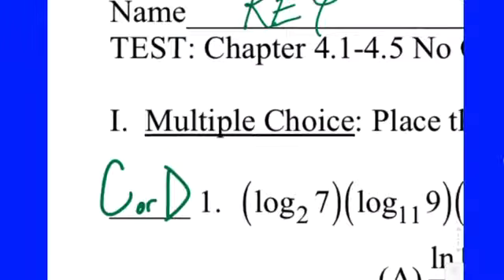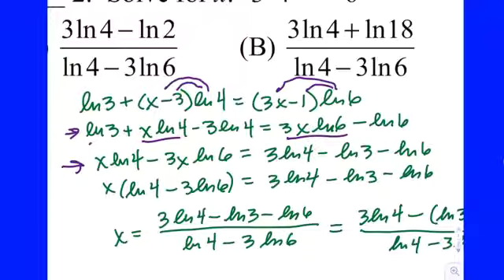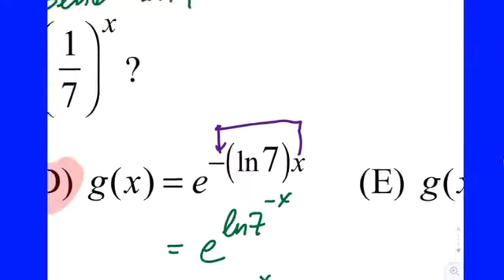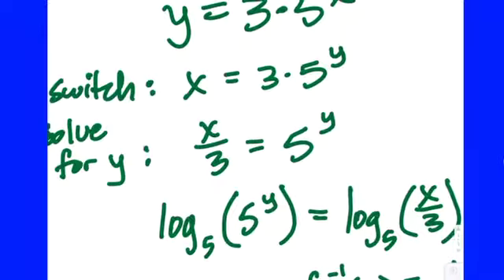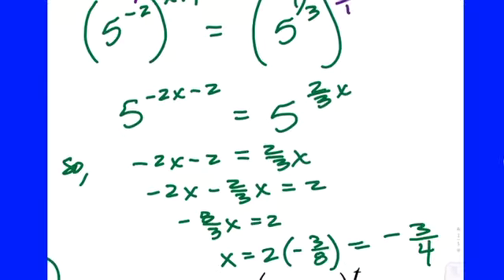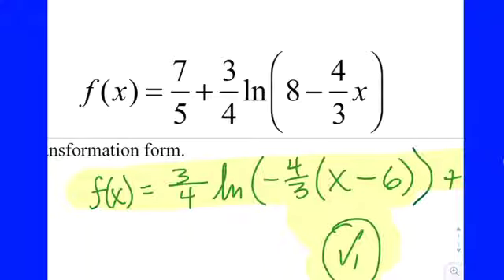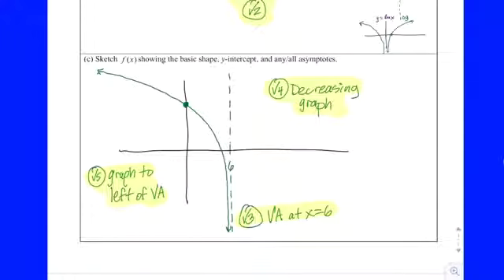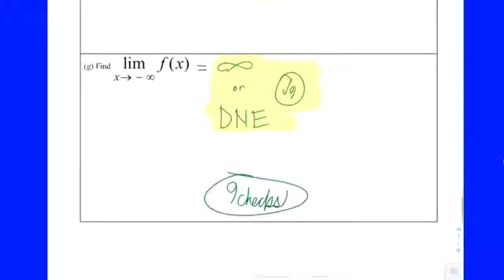Precal TEST 04.1-04.5 2018 Discussion